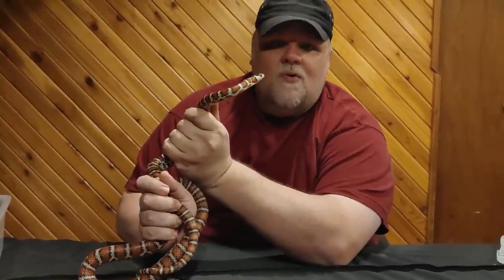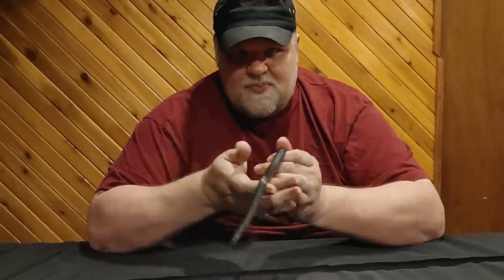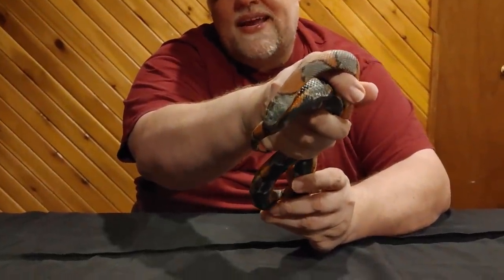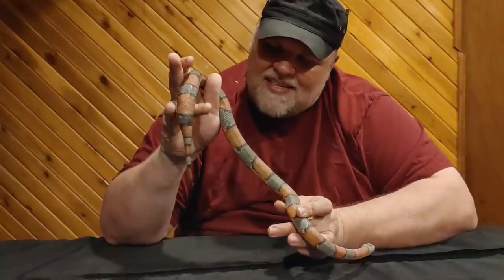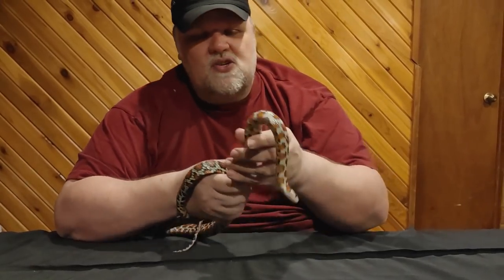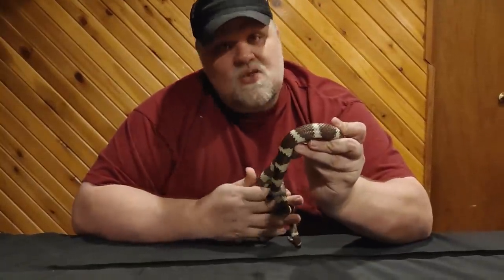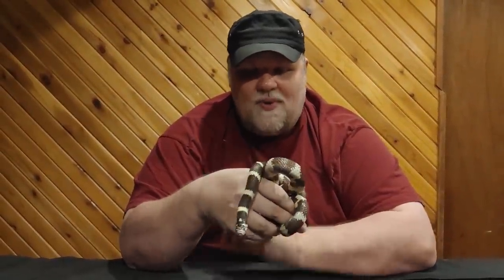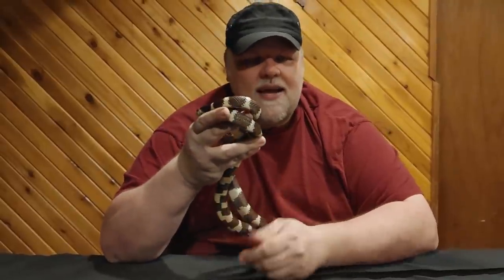Kick-Butt Kingsnakes!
The king of snakes, these North American colubrids can be excellent pets. Meet 4 of our different king species in our latest YouTube video.

Private live video experiences available for birthdays, schools and more.

Offering Birthdays and other Reptile Programs in Alberta, Canada and touring programs across Canada.